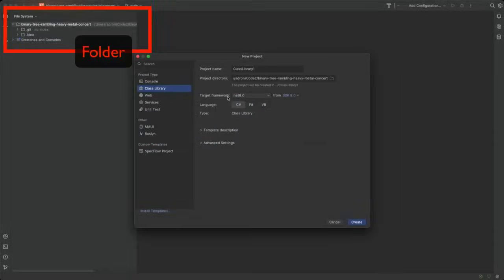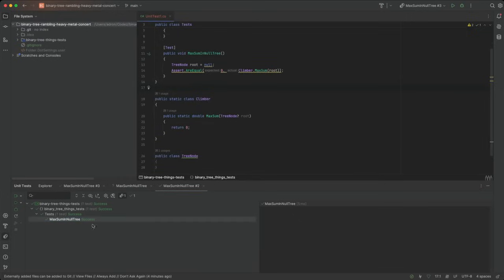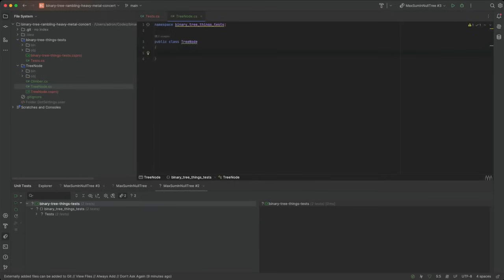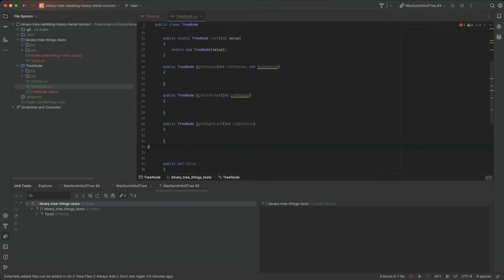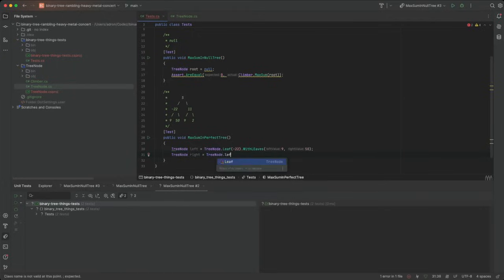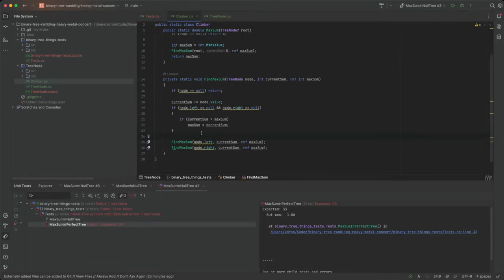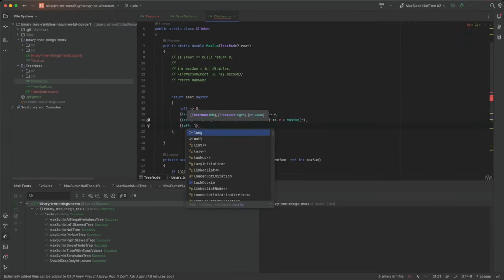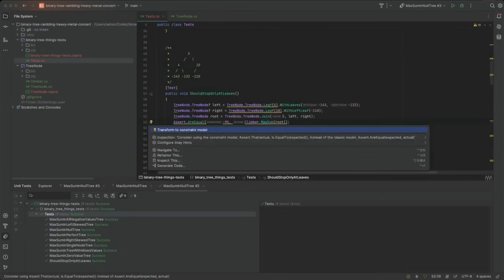Coding & Refactoring Maximum Sum Path